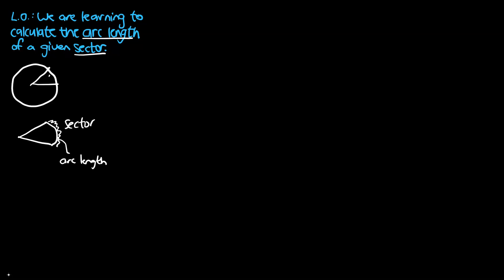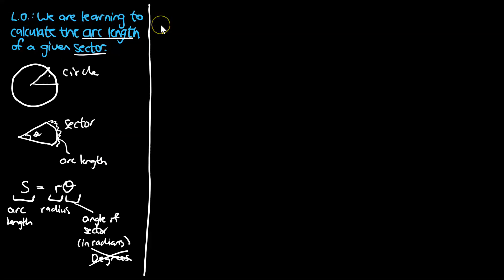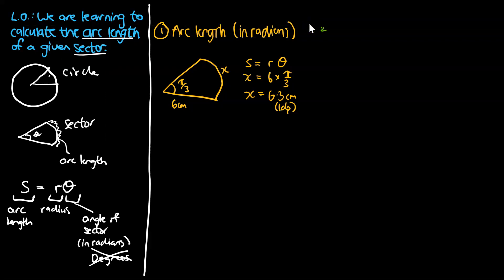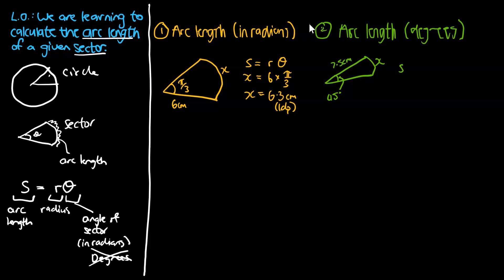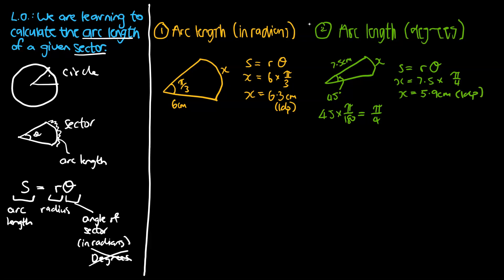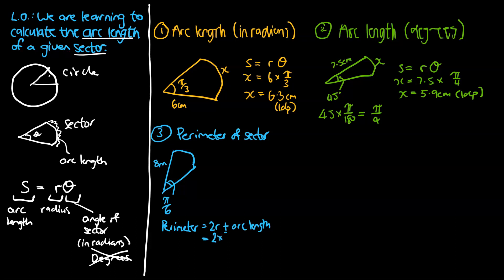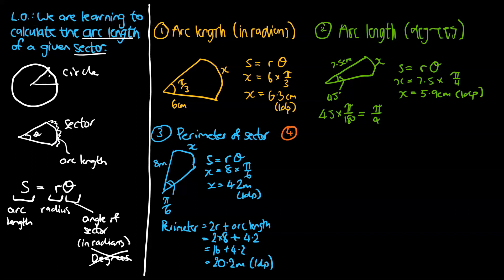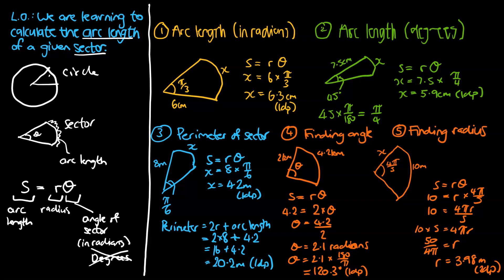08 Arc Length